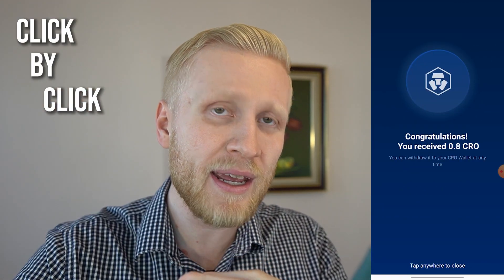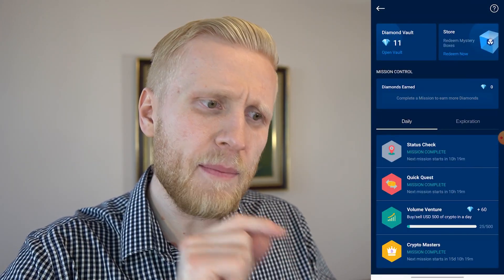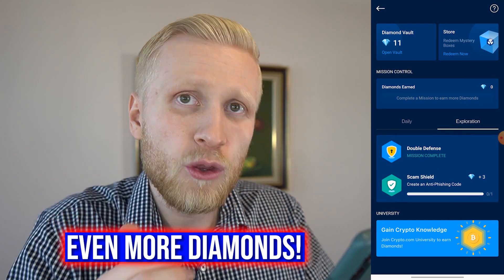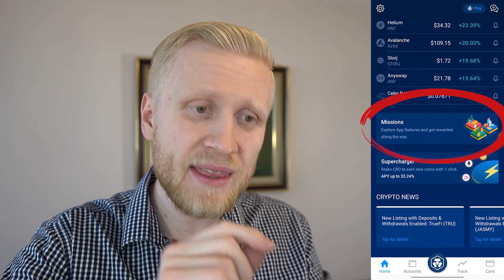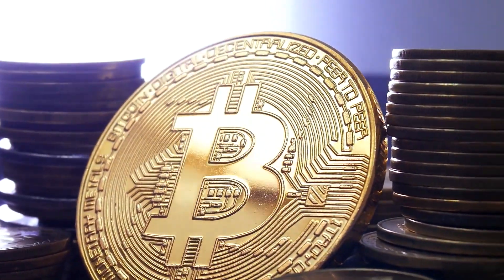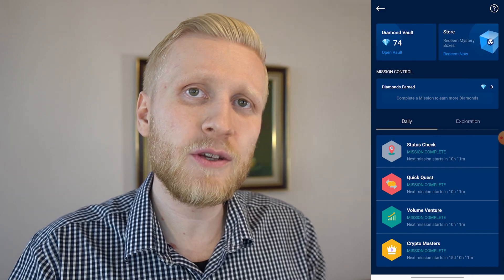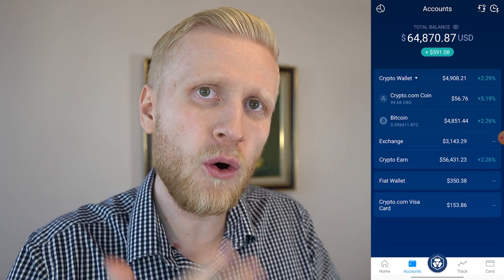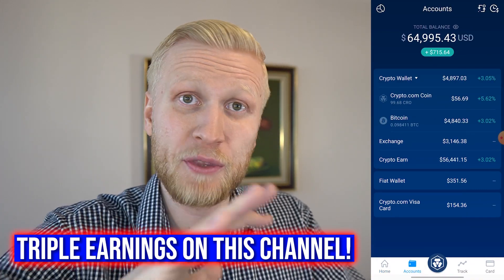How to Make Money on Crypto com App Tutorial (Crypto com MISSIONS Explained)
💰💰💰MY CRYPTO COM $25 BONUS CODE 💰💰💰
honest

You'll learn how to make money on Crypto.com with my Crypto.com missions tutorial.

Chapters:

1) Intro: Make Money on Crypto.com App Tutorial
2) What is Crypto.com App Missions?
3) How to Earn Money on Crypto.com Missions Explained?
4) How to Earn Crypto.com Missions Diamonds & Mystery Boxes?
5) How to Cash Out Money from Crypto.com Missions?
6) 5 Tips to Make Money on Crypto.com App Missions
7) Learn More About Making Money on Crypto.com App

I’ve been making money on Crypto.com app already for a good while and it’s one of the most popular cryptocurrency apps in the world with over 10,000,000 downloads.

I'll show you STEP-BY-STEP how I and other people make money on Crypto.com app.

In today's video, I'll focus on how to make money on Crypto.com Missions earning Crypto.com diamonds and mystery boxes. You'll earn Crypto.com Coin, aka CRO, that you will be able to cash out and use in real life.

If you appreciate that I show you how to make money on Crypto.com, please, Click the Like Button and share this video with your friends who also like to make money using their phones!

If you have any questions about making money on Crypto.com app or Crypto.com Missions, just ask me in the comments below and I'll be happy to help you out.

Below you'll also find my previous Crypto.com tutorials where you'll see CLICK-BY-CLICK how to use Crypto.com app.

🔴RESOURCES MENTIONED IN THIS CRYPTO.COM MISSIONS EXPLAINED VIDEO 🔴